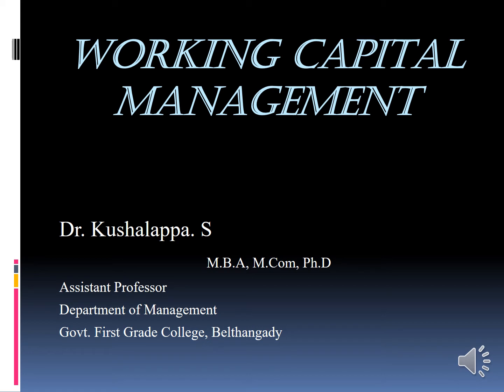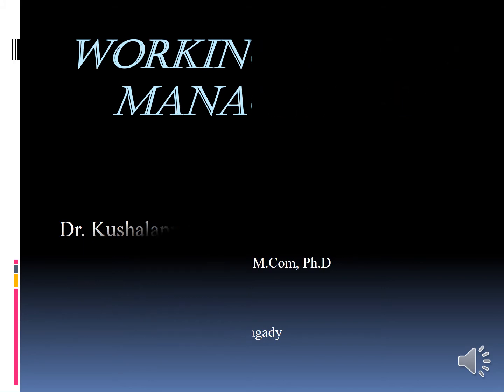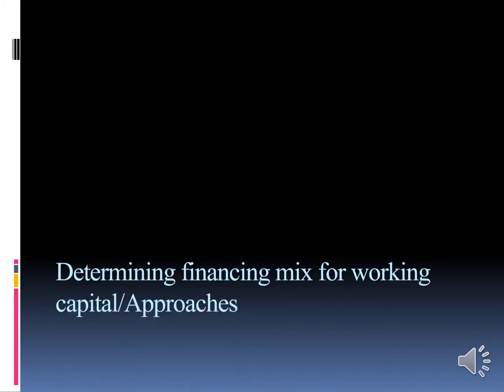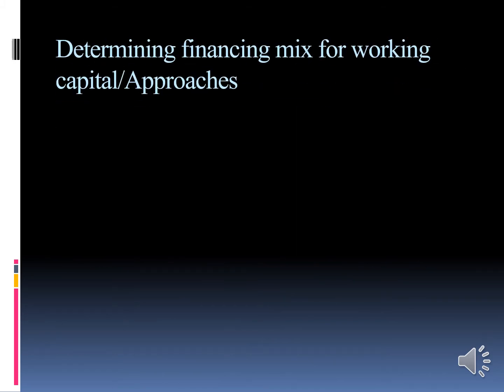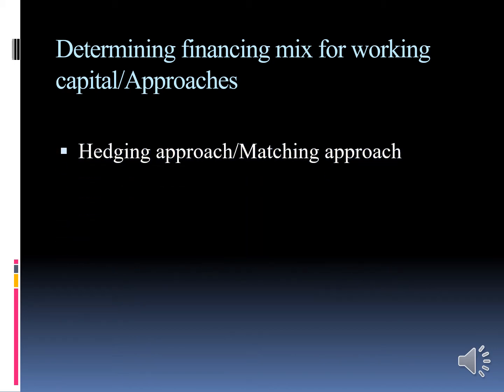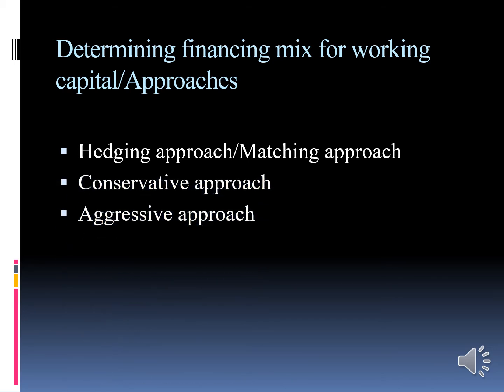Working capital management Part II